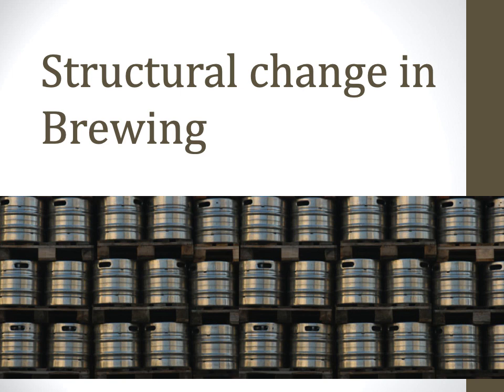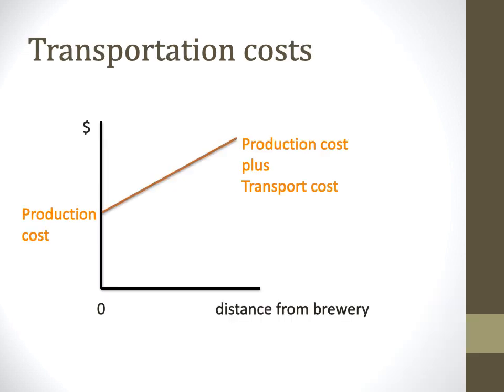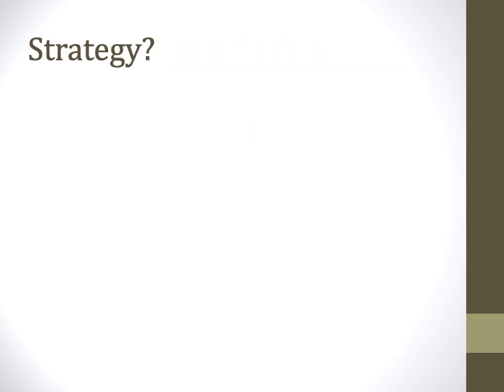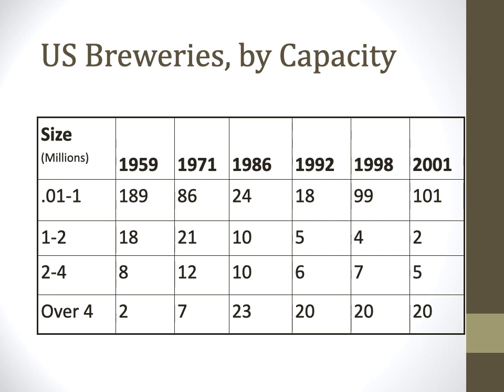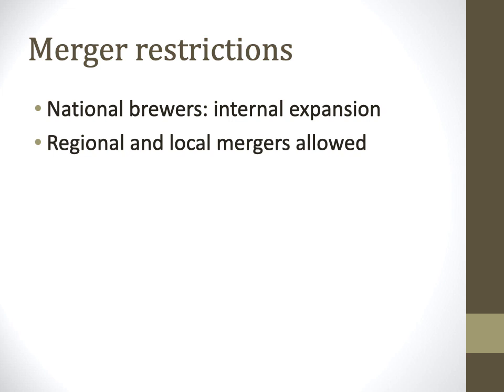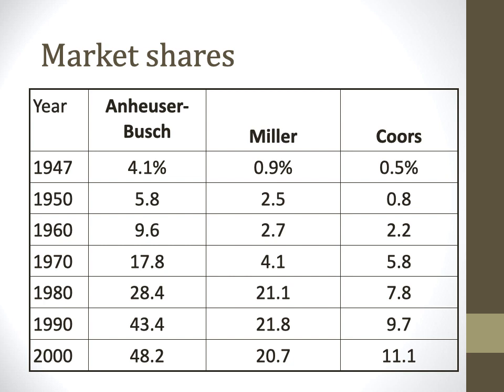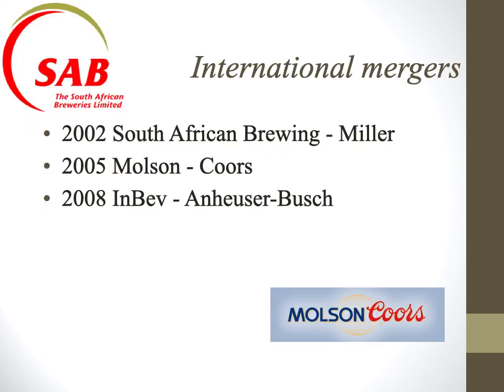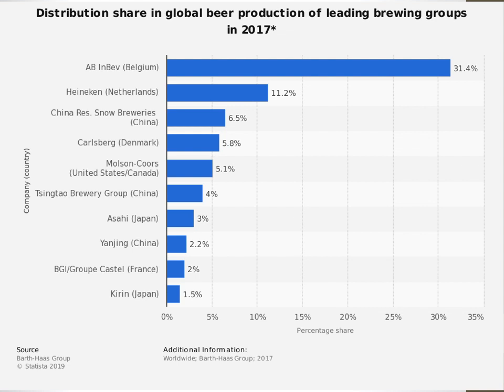Structural Change Beer Industry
Structural Change in the Beer Industry
Industrial Organization and Public Policy
Kalamazoo College